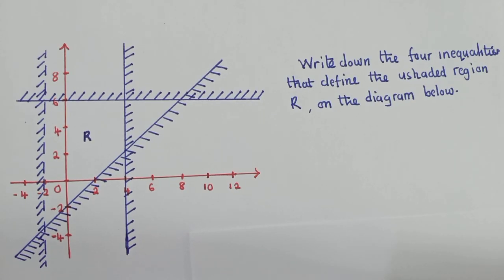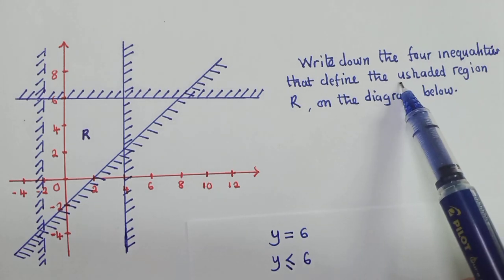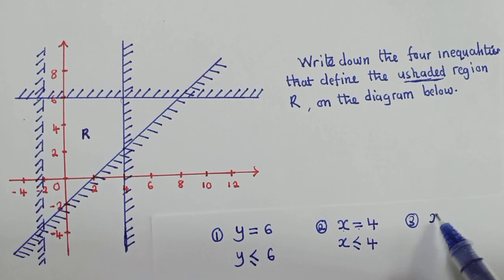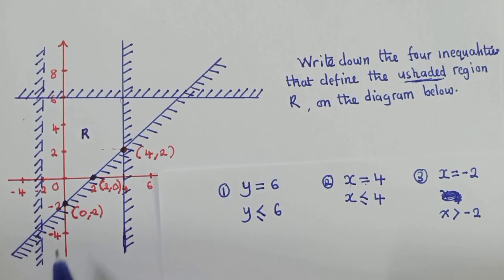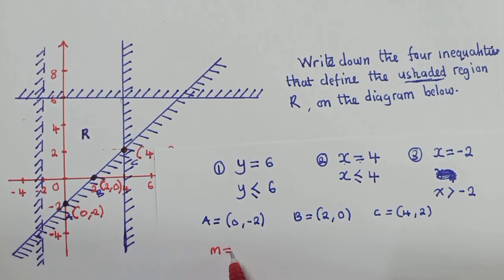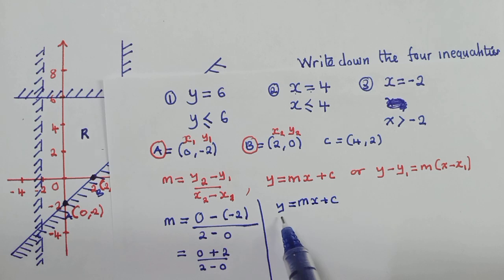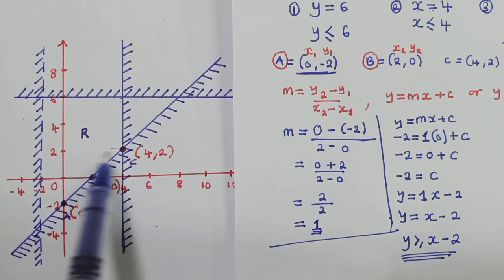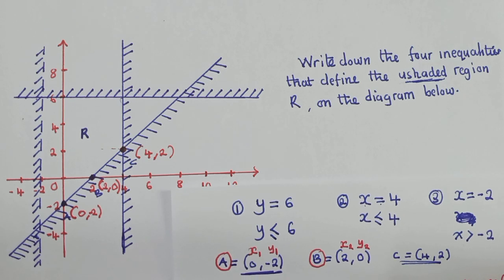Linear programming (4 inequalities)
This video is all about finding the inequalities